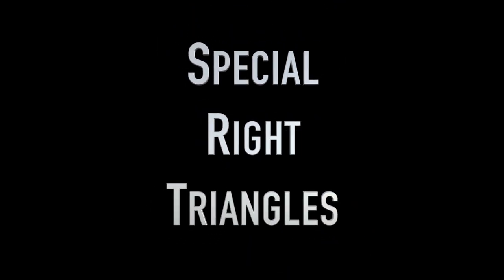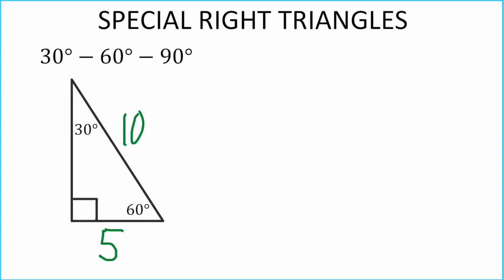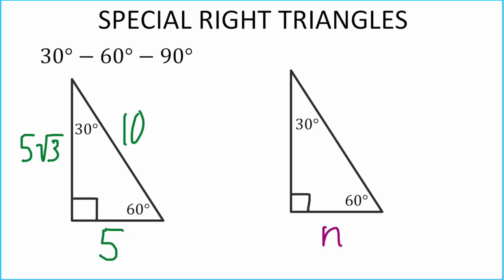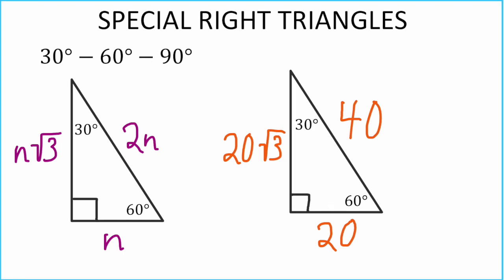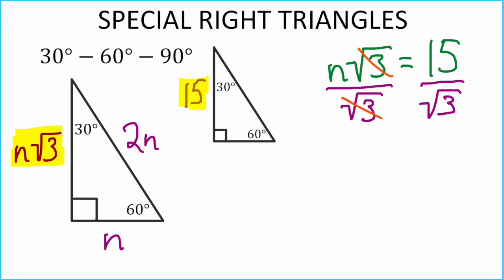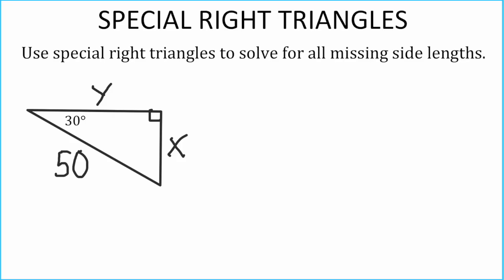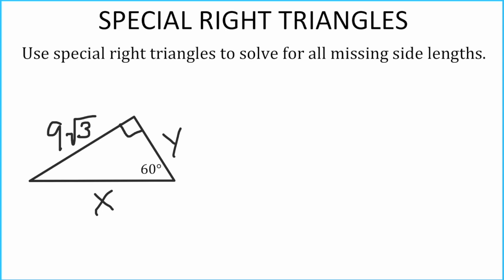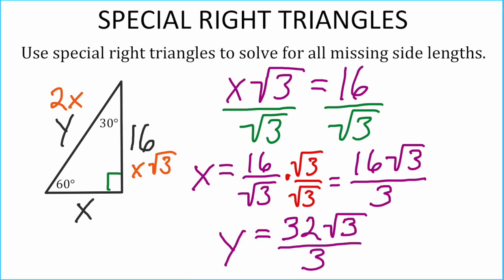Special Right Triangles 30-60-90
This video shows the pattern for 30-60-90 Triangles.